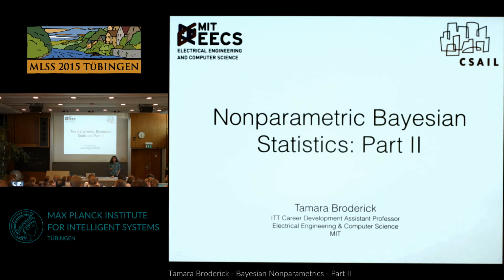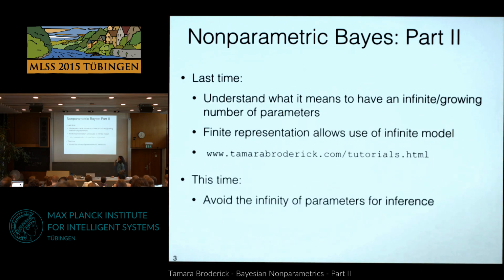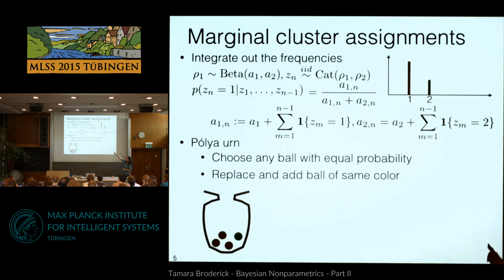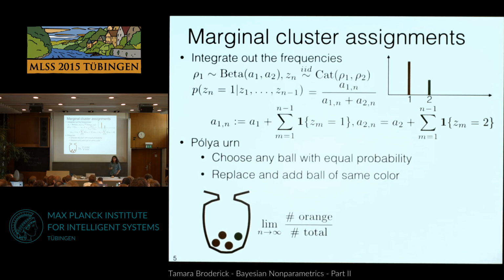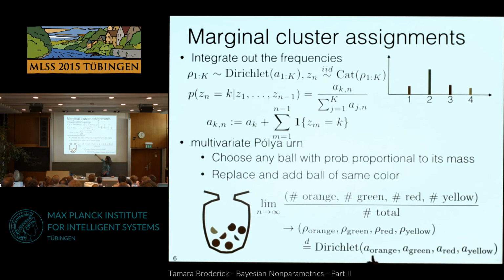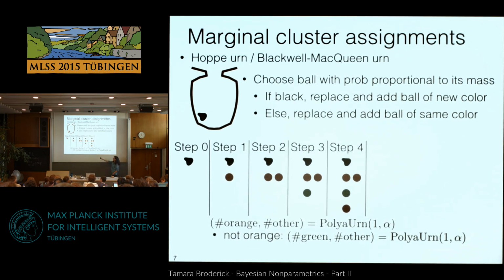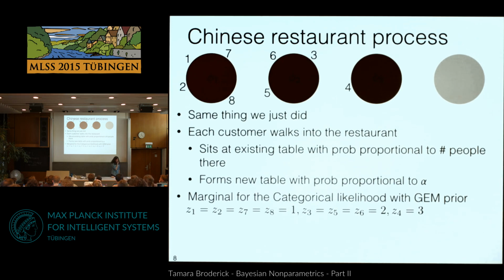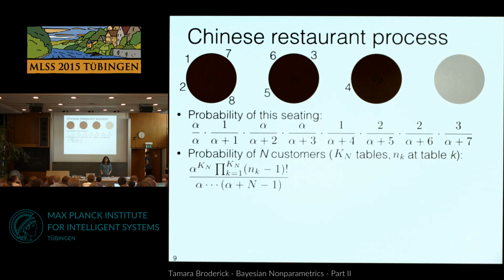Bayesian Nonparametrics Part II - Tamara Broderick - MLSS 2015 Tübingen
This is Tamara Broderick's second talk on Bayesian Nonparametric Statistics, given at the Machine Learning Summer School 2015, held at the Max Planck Institute for Intelligent Systems, in Tübingen, Germany, from 13-24 July 2015.